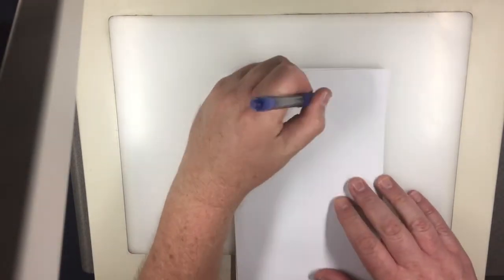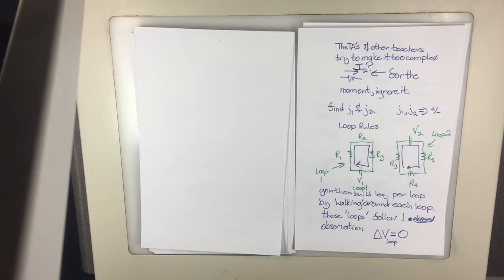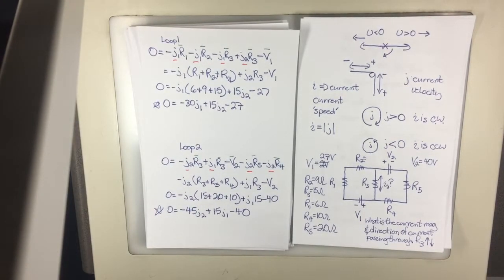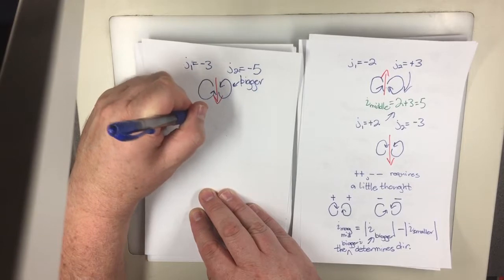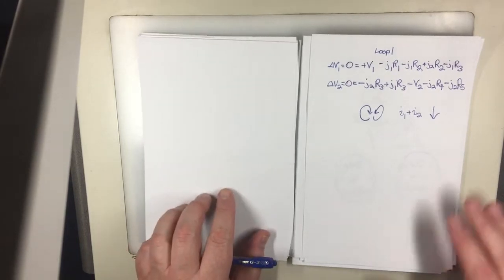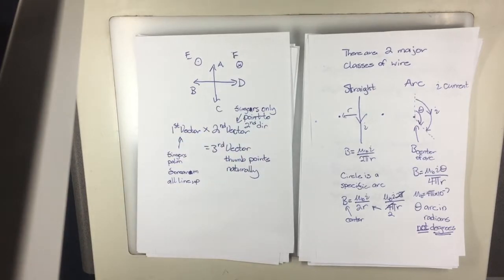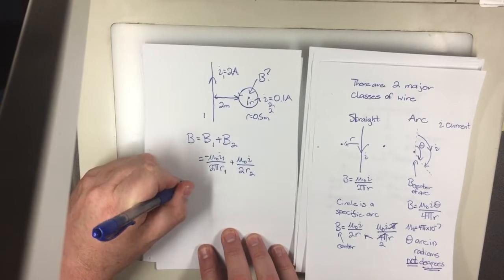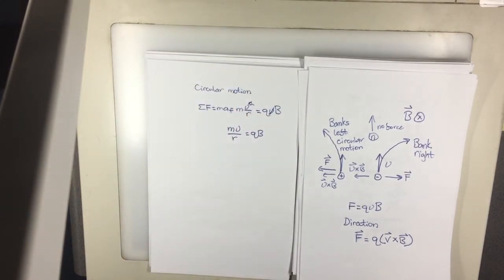July 11 Lecture - Physics 214